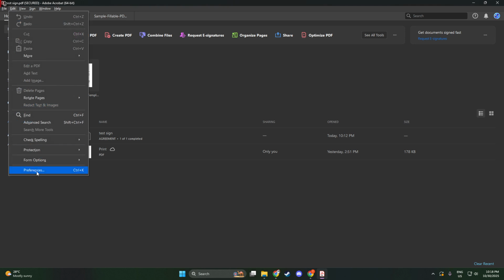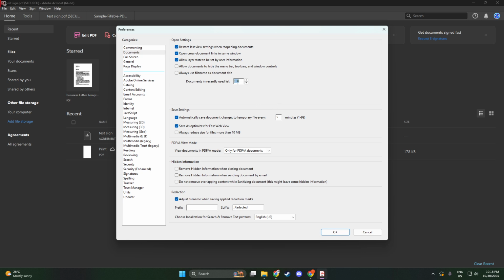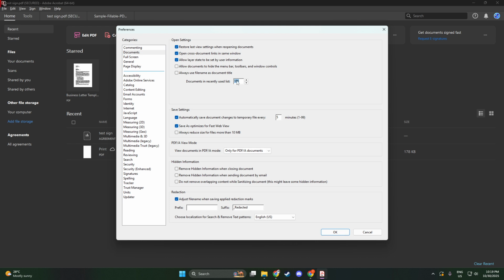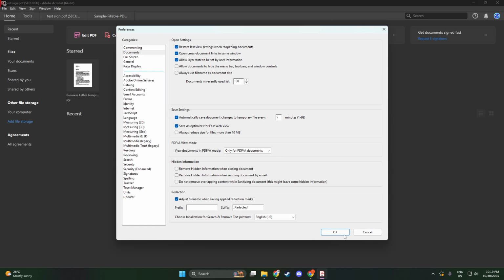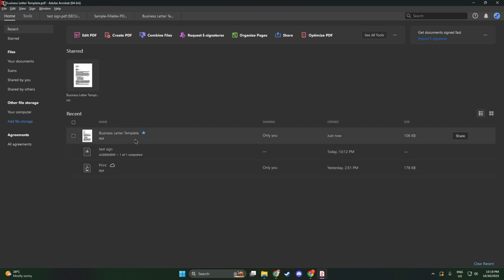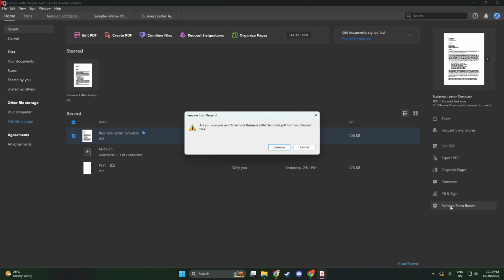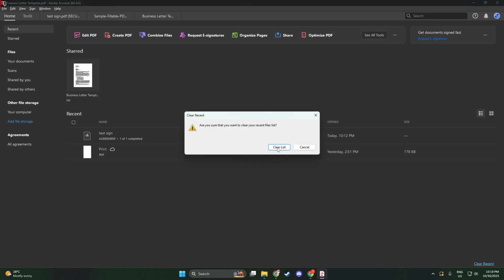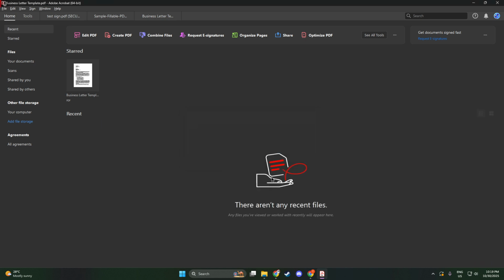How to Clear Recent File History in Adobe Acrobat Reader [2026 Full Guide]